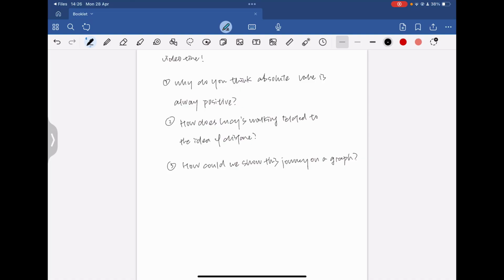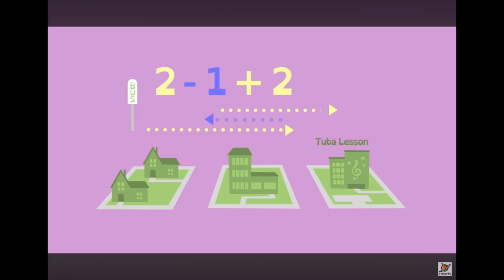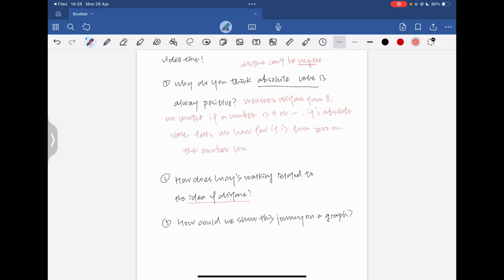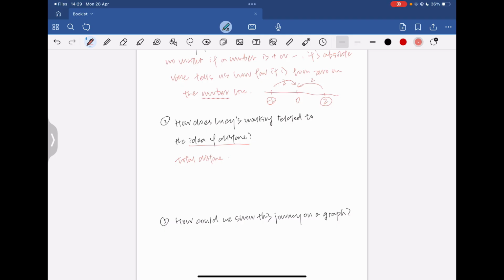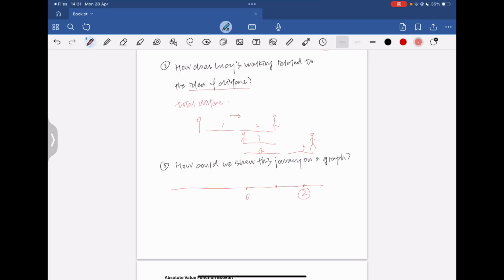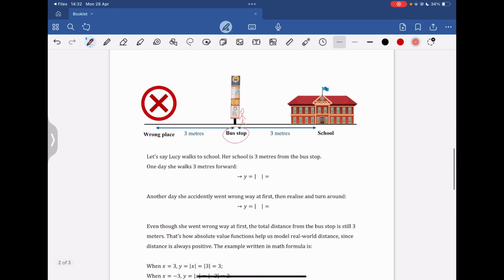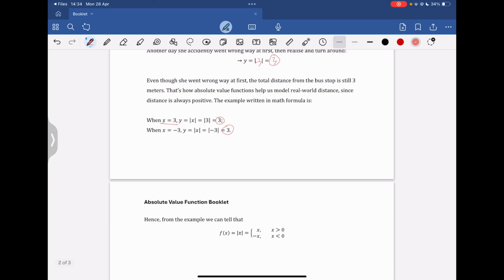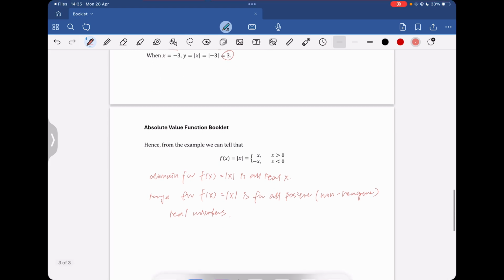absolute value function